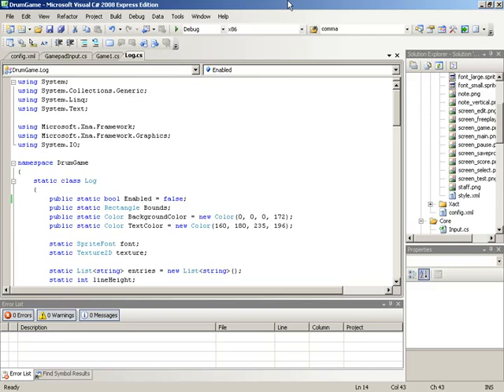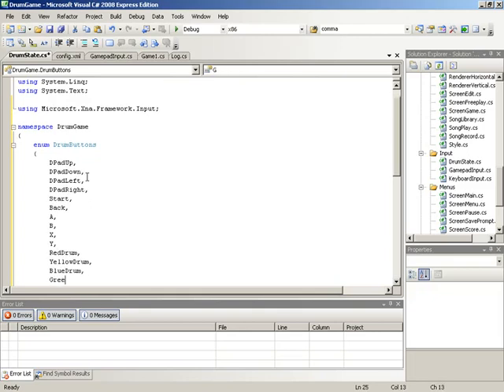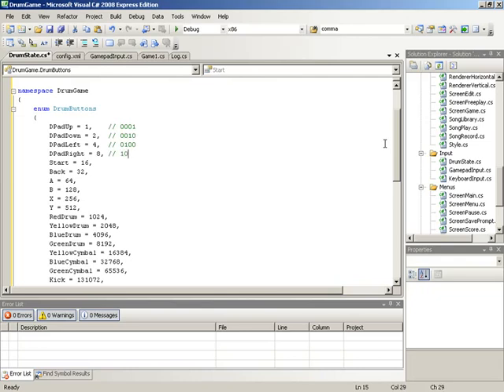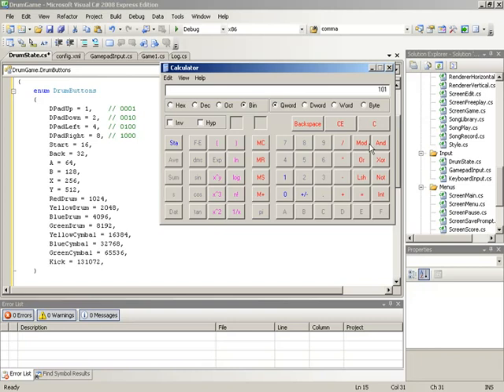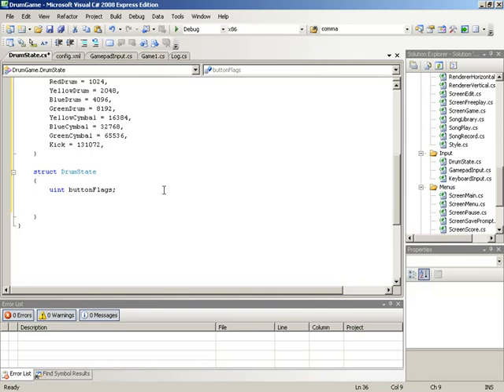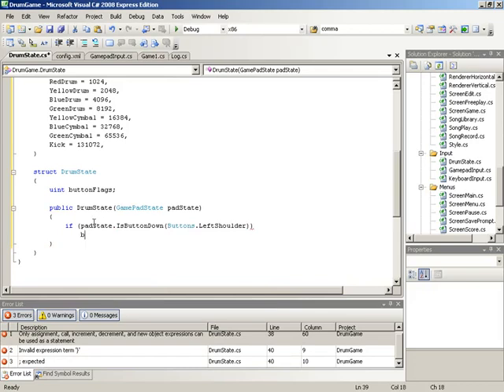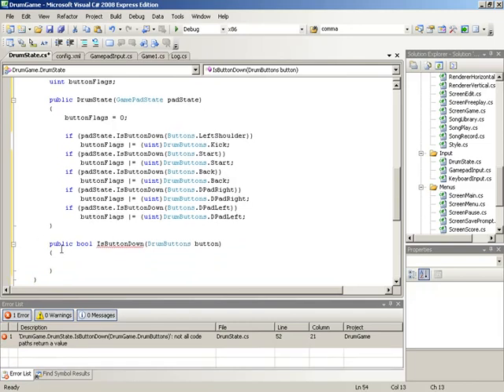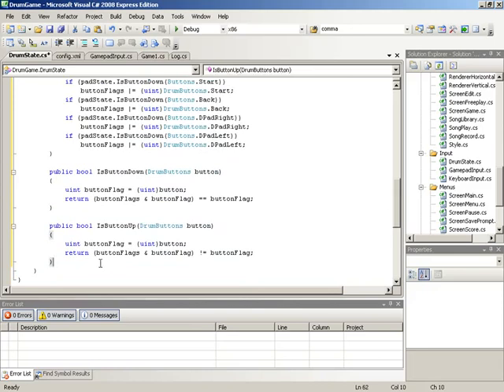🔴 RB2 Input: Drum State Initial • Drum Game (cf. Guitar Hero®) • XNA C# Game • MonoGame • (Pt. 84)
Learn XNA (MonoGame) C# Programming - Drum Game (cf. Guitar Hero® / Rock Band®) - RB2 Input: Drum State Initial.

In this video, we begin working on a system to implement drum state. This allows us to see exactly which button was pressed on the controller.